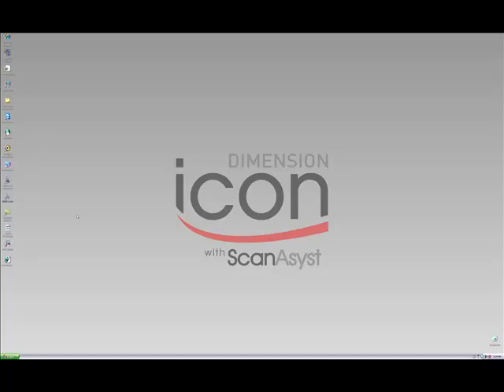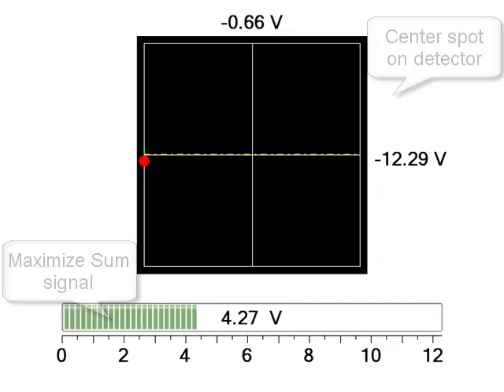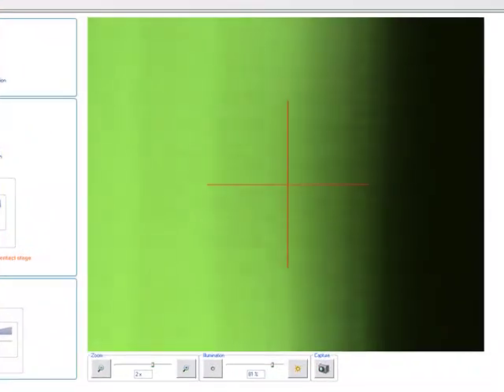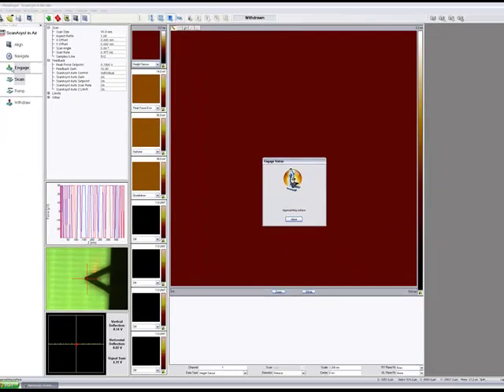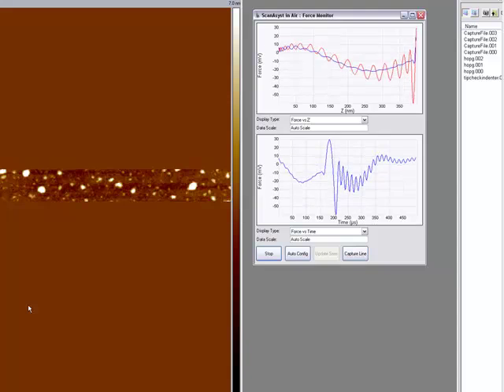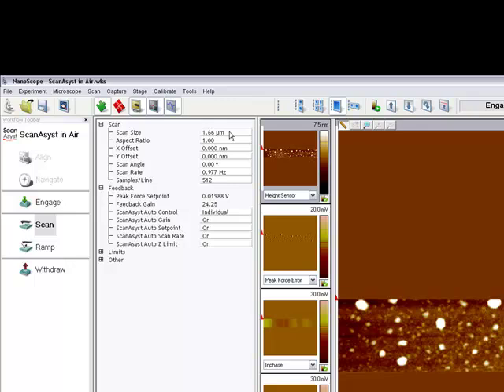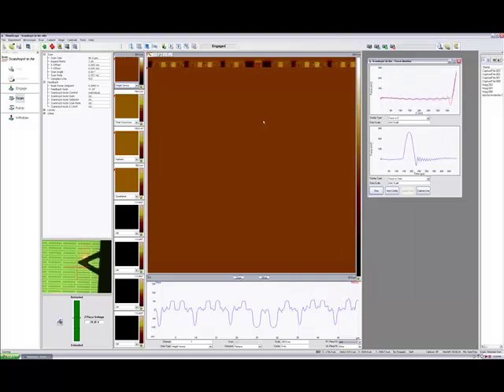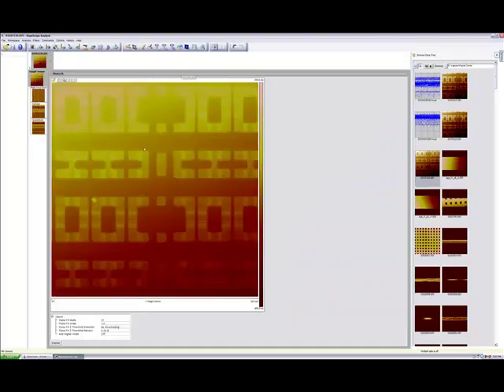Introduction to ScanAsyst - Part2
A real-time video showing how to get expert level AFM images in an automated fashion using ScanAsyst

Stefan B. Kaemmer, Ph.D.